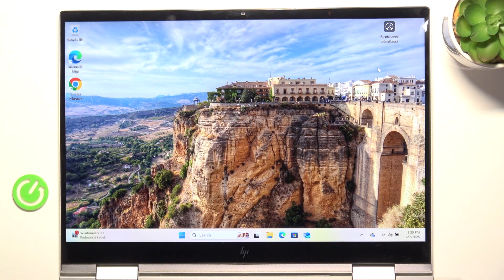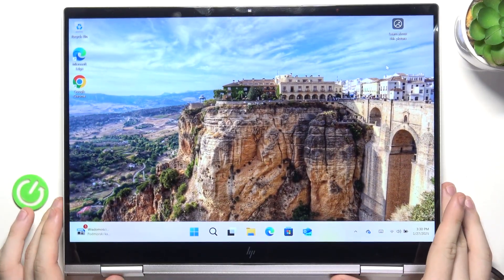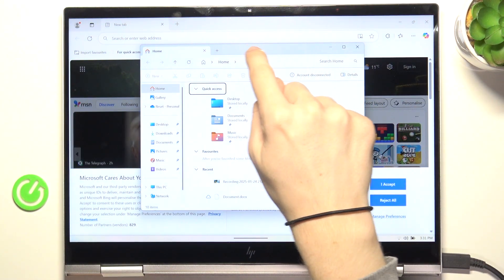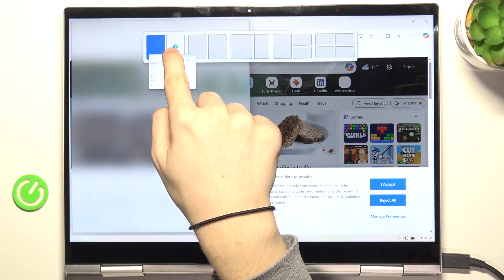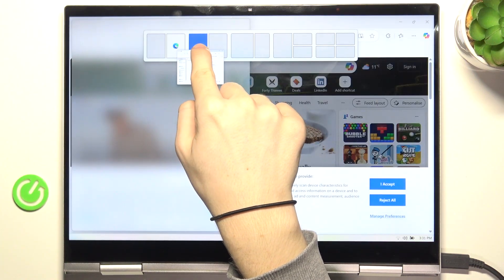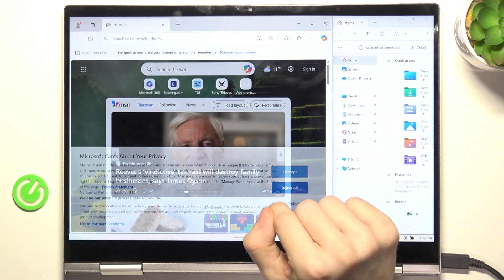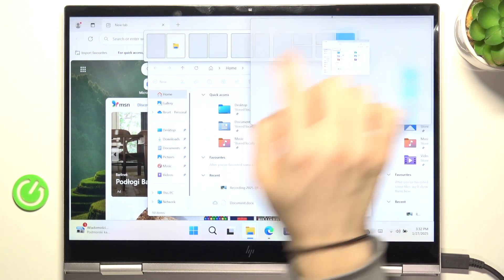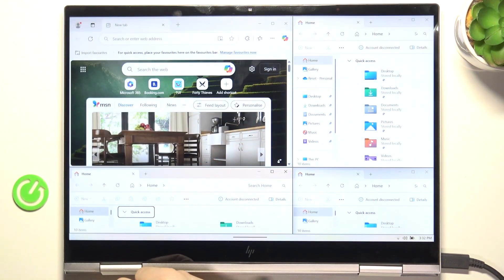How to Split Screen on HP ENVY X360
Want to boost your productivity on the HP ENVY X360? Learn how to split your screen for seamless multitasking! This video walks you through the step-by-step process, whether you're using Windows Snap Assist or manual resizing. Watch now and make the most of your laptop’s multitasking features!

How to use split screen on HP ENVY X360?
How to multitask with split screen on HP ENVY X360?
How to enable and use split screen on HP ENVY X360?